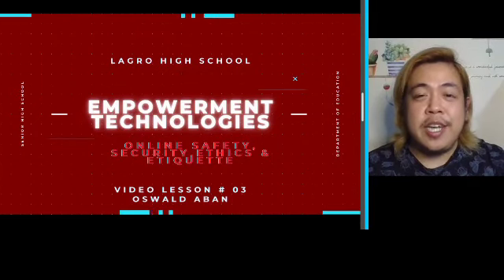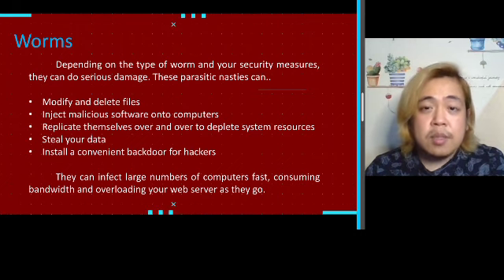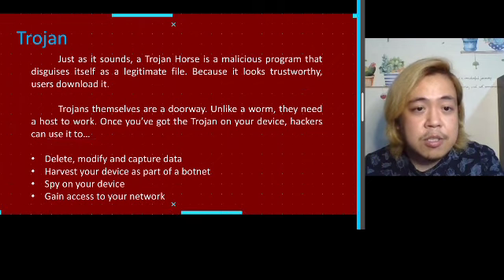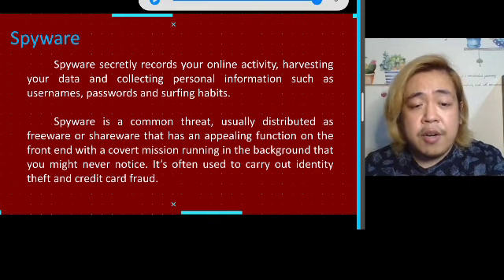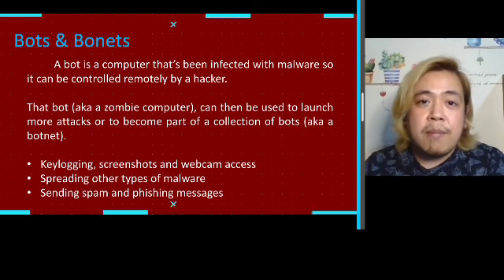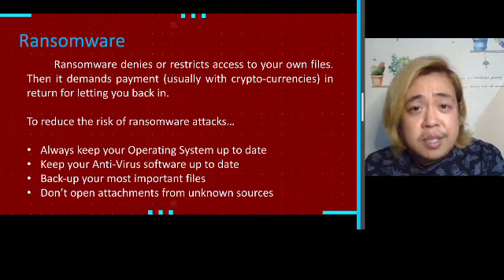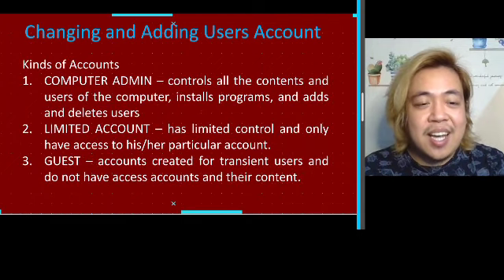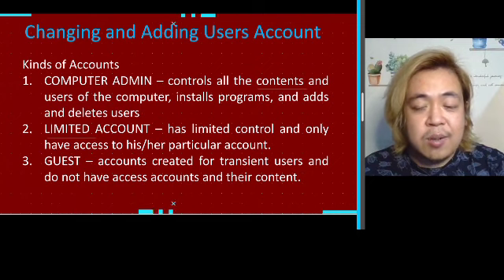Emp Tech V3 - Online Safety, Security, Ethics and Etiquette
Empowerment Technologies - Core Subjects